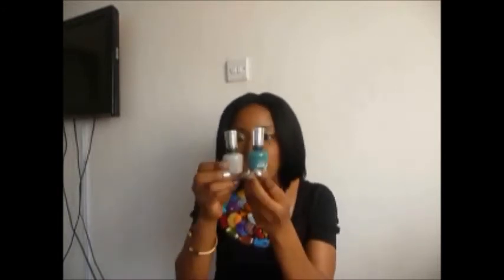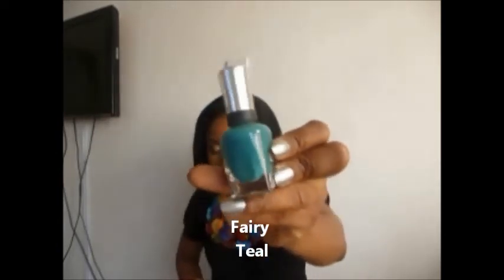Favorite Sally Hansen and Sinful Colours Nail Polishes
Essie Nail Polish- Grey to be Here
Sally Hansen Complete Manicure - Fairy Teal, Eeel Skin
Sinful Colours- Mint Apple, Open Seas, Happy Ending, Pull Over, Verbana